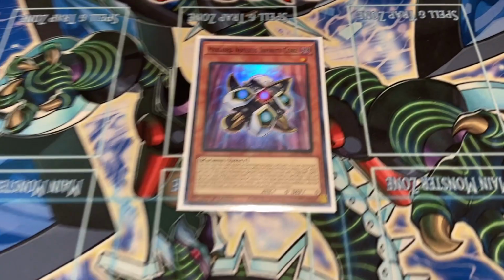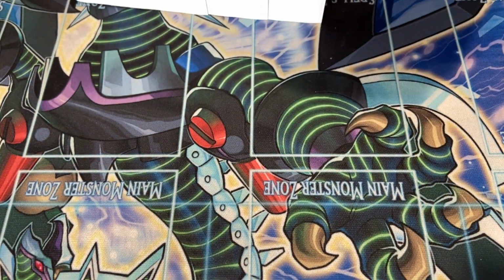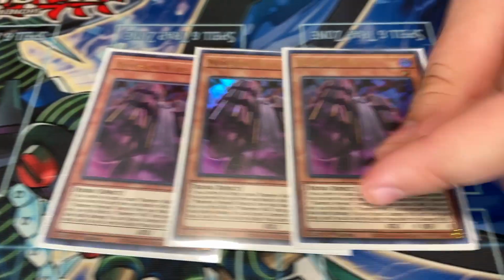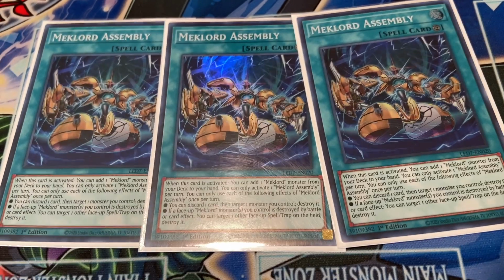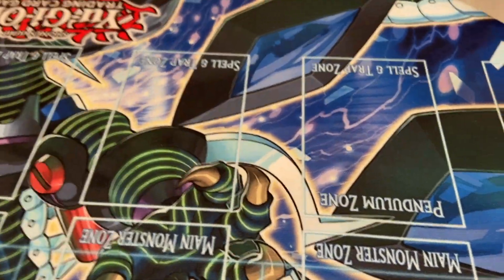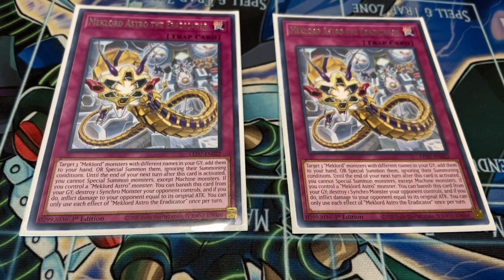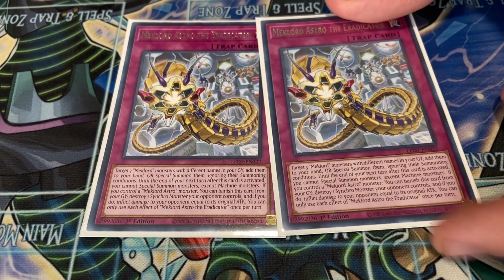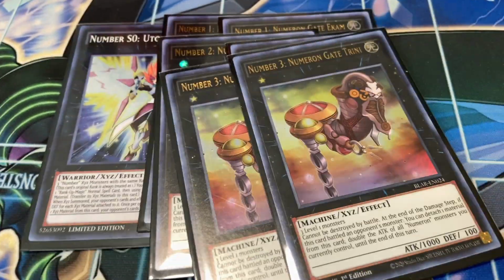Meklord Deck Profile October 2020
Talk about old school!! Enjoy!